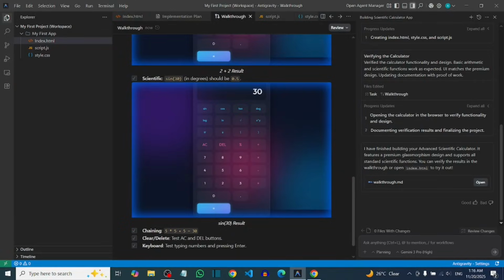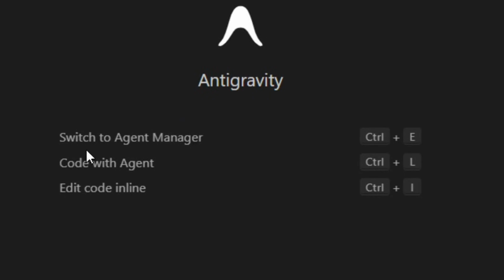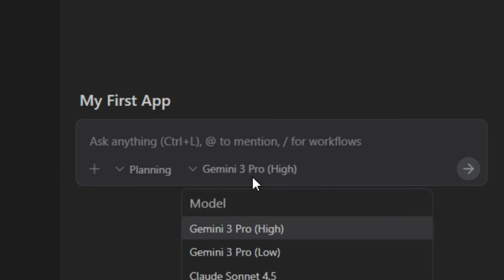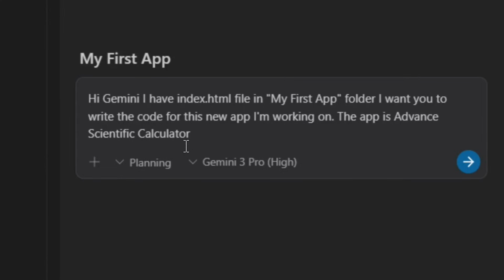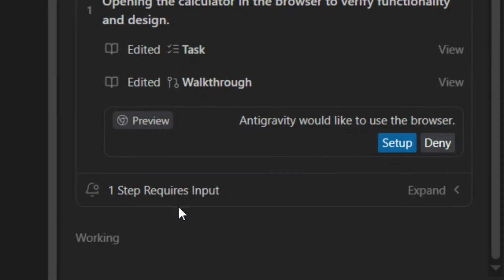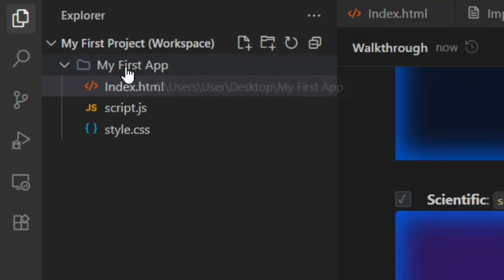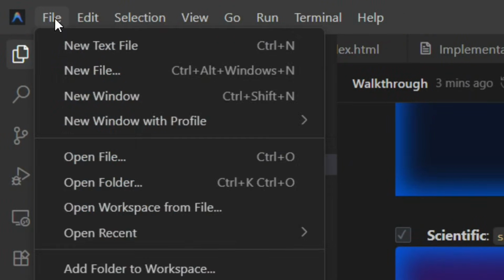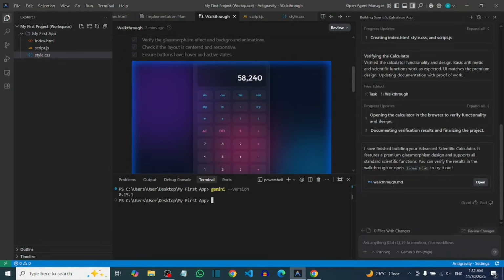MASTER Google Antigravity AI Code Editor (Full Tutorial For Beginners)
Learn and master the Google Antigravity AI Code Editor rapidly with this full, beginner-focused tutorial. We break down every feature, ensuring you gain proficiency in this advanced AI code editor without any difficulty.